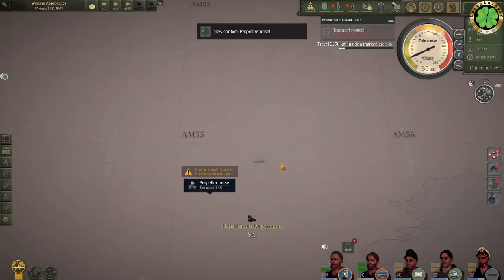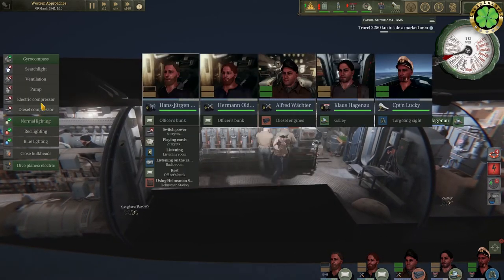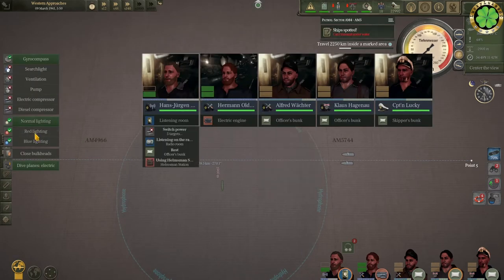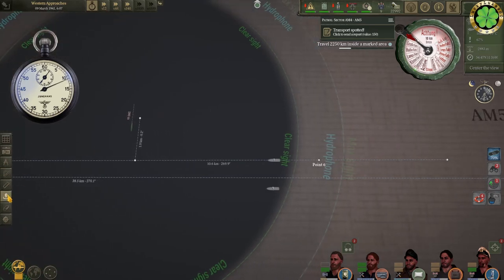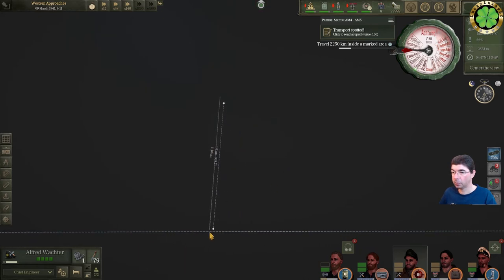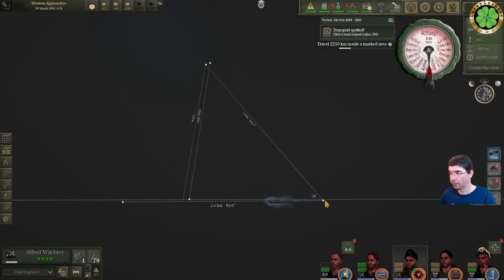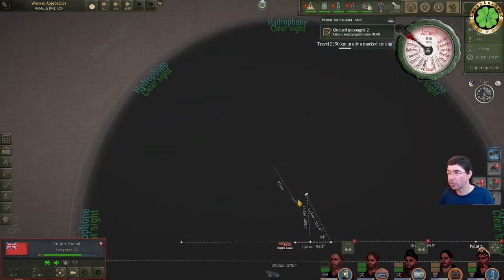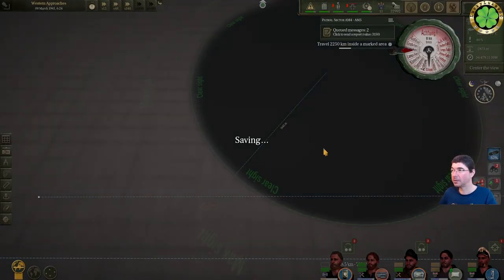UBOAT Deck Gun Duel With a C3 Cargo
Testing out the latest 129b update Playing a submarine simulator UBOAT on Twitch and sharing the best parts here on YT so you can learn how to play and have fun along the way.

Some of you have asked me to make the mod pack on Steam Workshop so I did it. Search for LuckyLuke980 UBOAT Mod Collection under Browse - Collections.